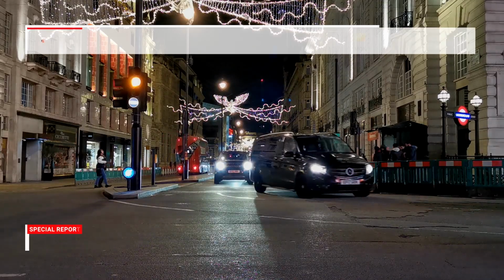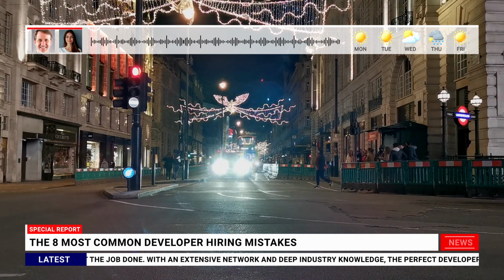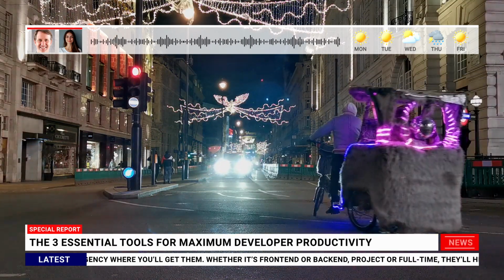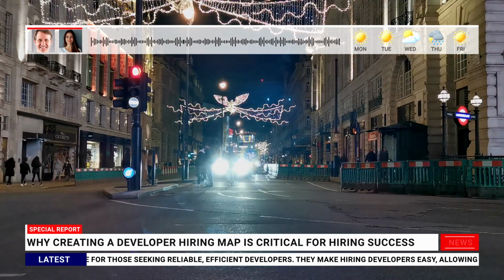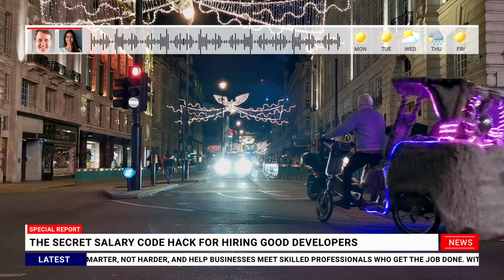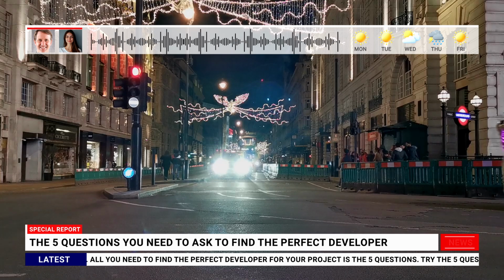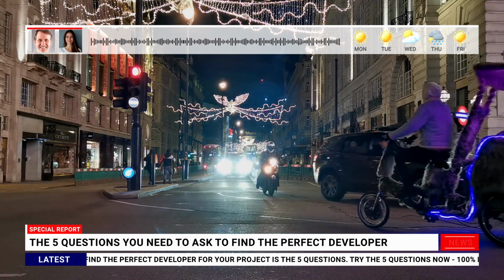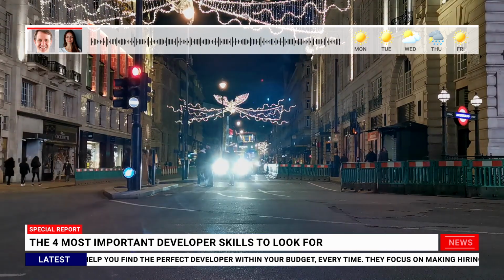A Complete Guide to Recruiting Talented Solaris Developers -The Perfect Developer Fast Guide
Looking for a fast insider guide that reveals the secrets to hiring the best Solaris developers, today?

This document from ThePerfectDeveloper.com is your new best friend. Part one focuses specifically on the unique challenges of hiring Solaris developers, covering their specialized skillset, salary expectations, and various hiring models (full-time, freelance, in-house, outsourced). We’ll also share effective interview techniques to help you assess the technical expertise and problem-solving abilities of your candidates.

Part two expands the scope to provide a universal five-step framework for hiring any software developer: defining your hiring needs, creating clear and compelling job descriptions, sourcing candidates, conducting thorough evaluations, and seamlessly onboarding new hires. Whether you're hiring for Solaris or another specialized role, this guide equips you with the strategies and knowledge needed to recruit the right developer, ensuring successful project outcomes.

All you need to find the perfect developer is these 5 questions.